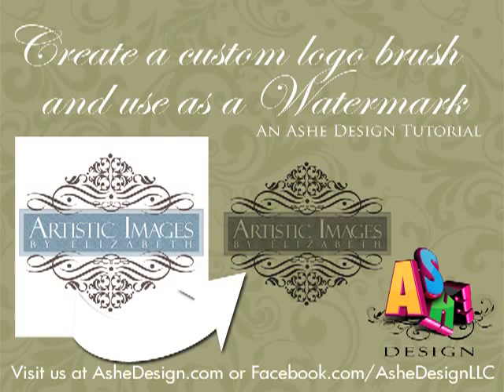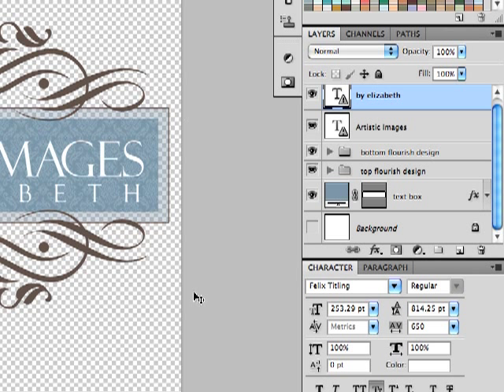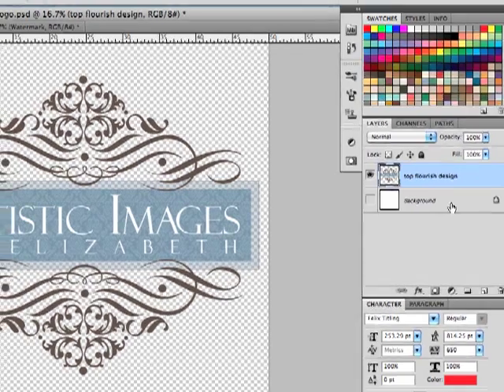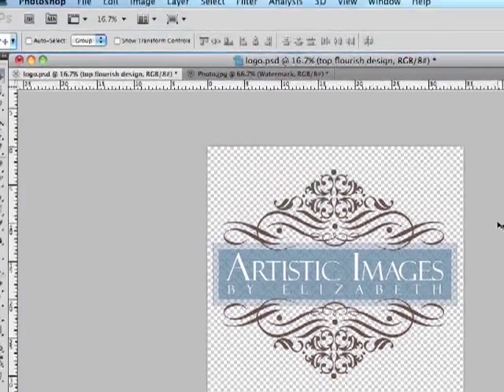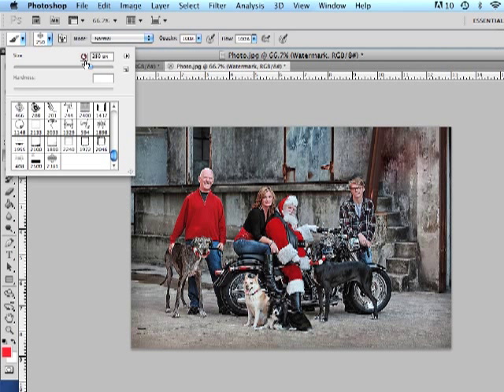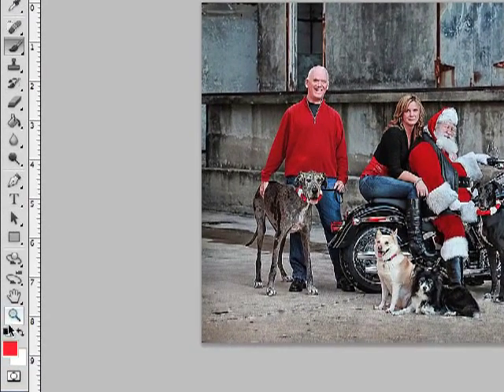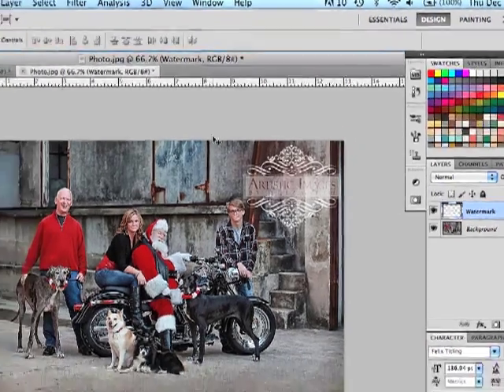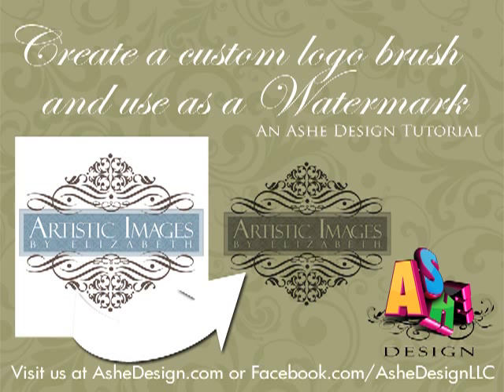Create a Watermark Brush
Learn how to turn your new logo into a watermark brush to quickly and easily brand all your images with your custom logo. This video take a logo purchased from AsheDesign.com and turns it into a watermark brush.